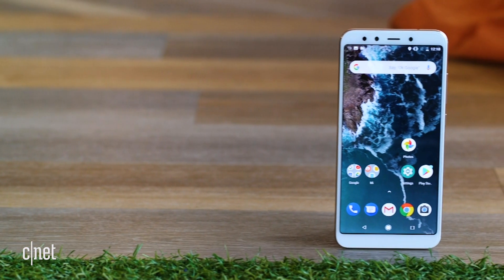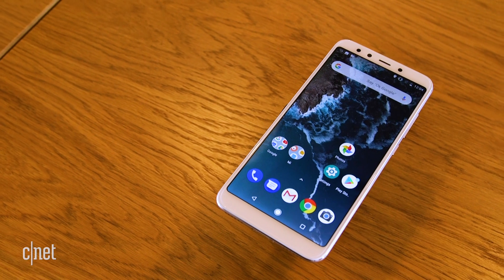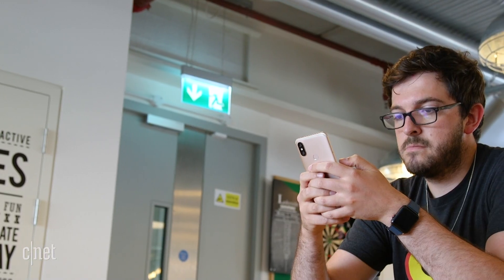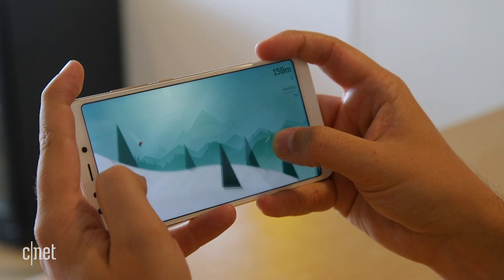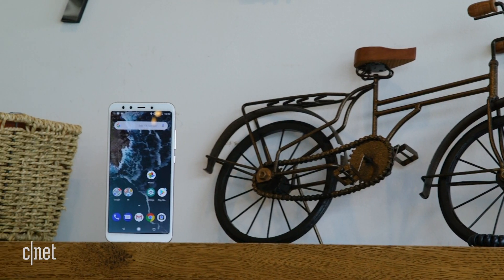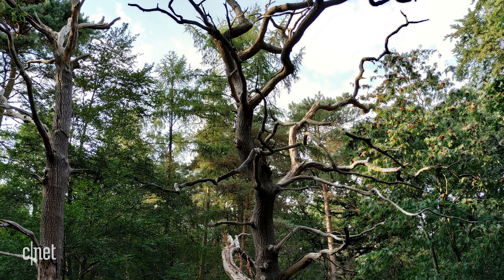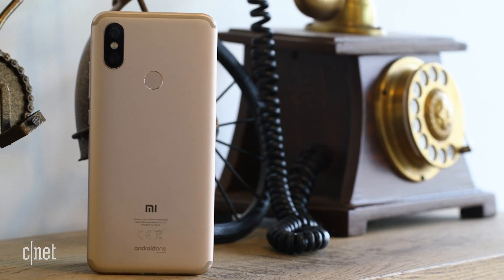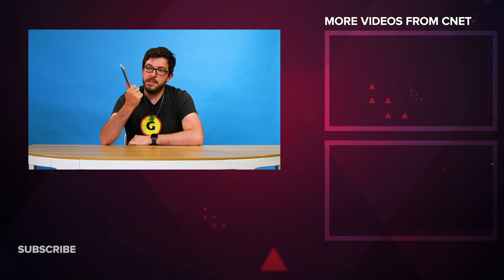Xiaomi's Mi A2 review: A tantalising budget phone -- that's tough to buy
It's got the tech, the good looks and the low price, but this solid all rounder is only available in 40 countries including China, India and Spain. UK, wider Europe and US fans are out of luck.

** This video was re-uploaded to update information on the phone's availability.